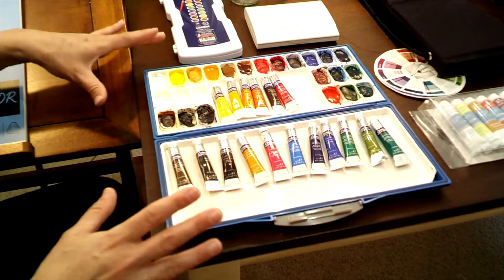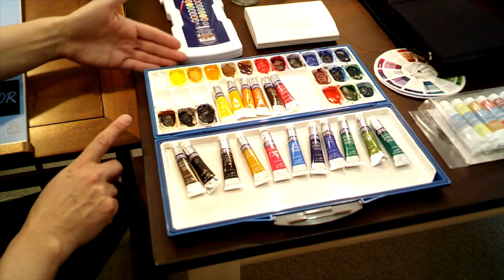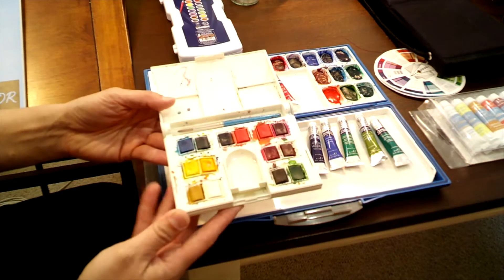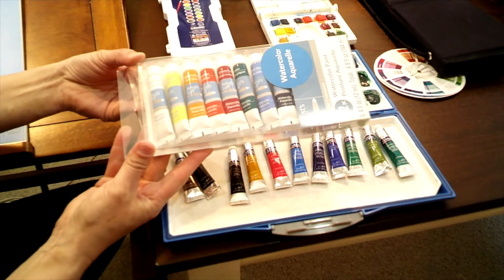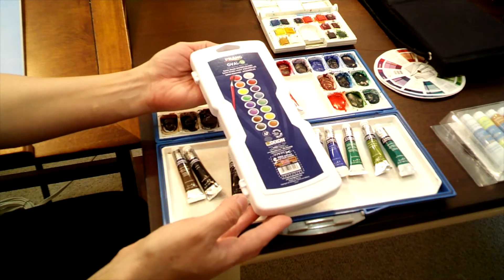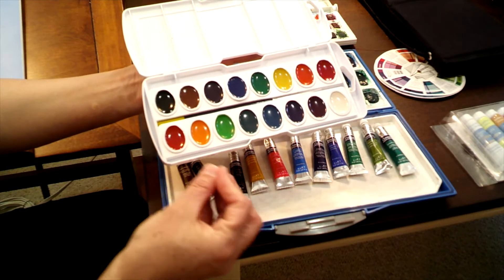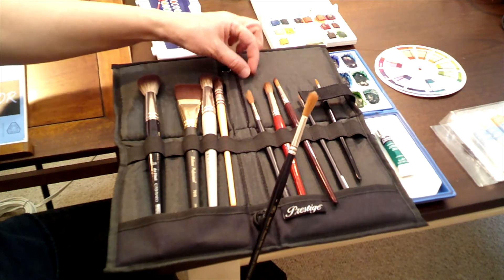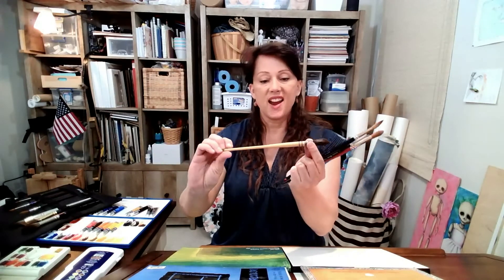Watercolor Series Art Lesson #1 - Materials and Supplies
Here you will see information about the items you will need for my upcoming watercolor lessons. I have provided various levels of quality and price to choose from.

Watercolor Paints -Travel Set (dry):
Top quality paint cubes-18 colors $66
Mid price quality paint cubes - 12 colors $17
Low quality ovals with tray - 8 colors $10
Low quality ovals with tray - 16 colors $14

Watercolor Brushes:
Top quality brush single brush size #8 $100+
Top quality brush smaller size 2 $20
Top quality natural hair single size 6- $20
Average quality single brush, size 8- $10
Average quality single smaller brush size 2- $8
Mid quality(recommended) set of 9- $26
Mid price/average quality set of 12 - $26
Average quality set of 6 squirrel hair $16
Low quality set of 20 synthetic brushes $8

Pencil Choices:
Top quality mechanical pencil set $13
Average quality mechanical pencil set $8
Basic #2 pencils $5
Quality pencil sharpener(recommended) $31
Average quality pencil sharpener $4

Additional Items:
(must have)Kneaded eraser with case $4
Water container with brush holder $9
2 Jars for water $12
High quality paper towel $8
Brush case, holds 7 brushes $13
Brush case, holds 24 brushes $10